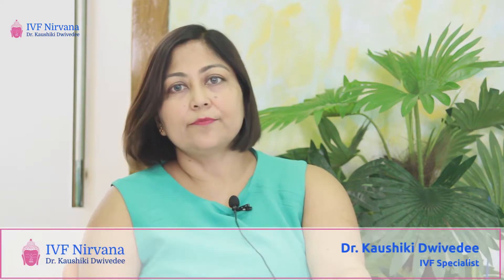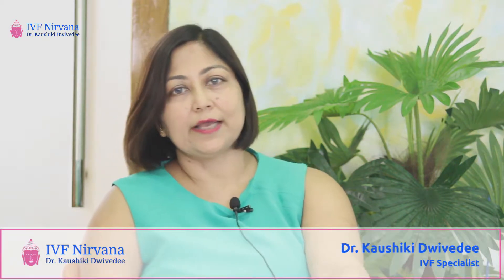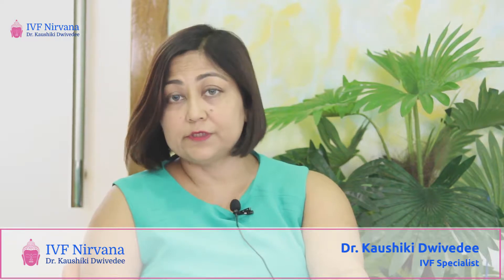Intrauterine insemination (IUI) | Dr Kaushiki Dwivedee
Intrauterine insemination (IUI) is a simple procedure that puts sperm directly inside your uterus, which helps healthy sperm get closer to your egg. Dr. Kaushiki Dwivedee, an IVF Specialist and Gynecologist in Delhi/NCR, is talking about Intrauterine insemination (IUI) today.

How does IUI work?
IUI stands for in intrauterine insemination. It’s also sometimes called donor insemination, alternative insemination, or artificial insemination. IUI works by putting sperm cells directly into your uterus around the time you’re ovulating, helping the sperm get closer to your egg. This cuts down on the time and distance sperm has to travel, making it easier to fertilize your egg.

Before having the insemination procedure, you may take fertility medicines that stimulate ovulation. Semen is collected from your partner or a donor. It goes through a process called “sperm washing” that collects a concentrated amount of healthy sperm from the semen.

Then your doctor puts the sperm right into your uterus. Pregnancy happens if sperm fertilizes your egg, and the fertilized egg implants in the lining of your uterus.

IUI is a simple and low-tech procedure, and it can be less expensive than other types of fertility treatments. It increases your chances of pregnancy, but everyone’s body is different, so there’s no guarantee that IUI will work.